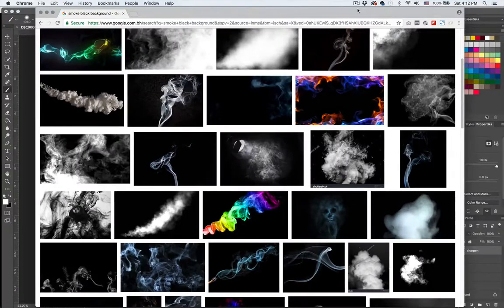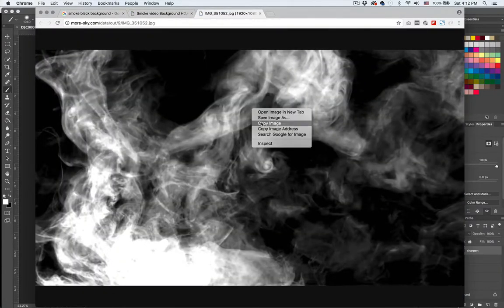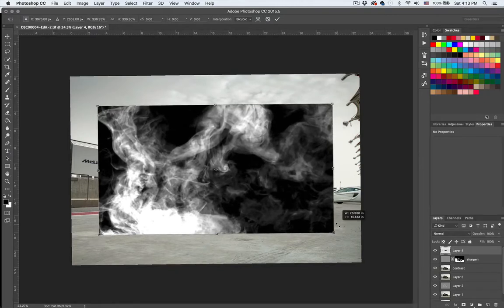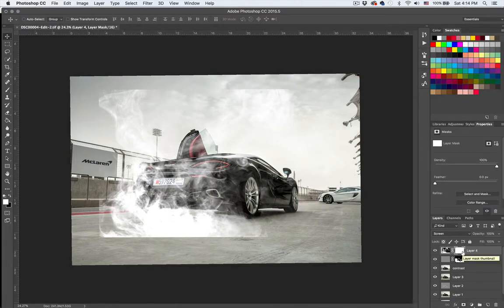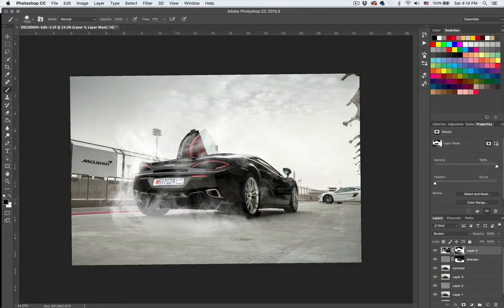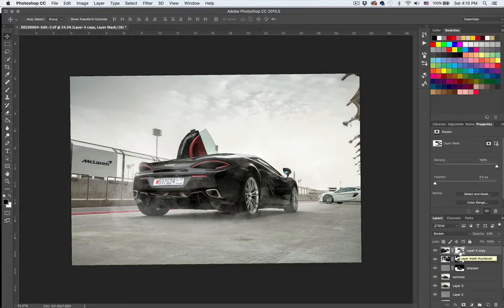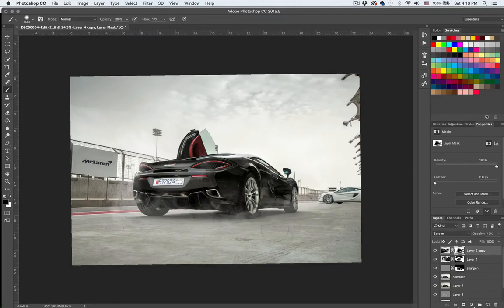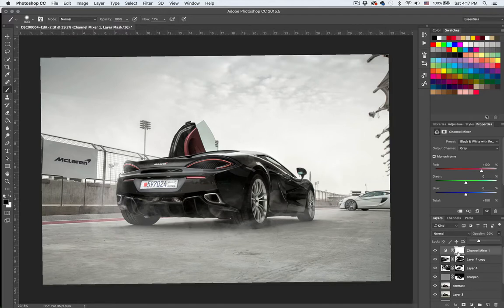Car Photography - Automotive post processing tutorial - Part (6/7) Adding Smoke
I will be showing you how to add smoke to your car photo using adobe Photoshop, Smoke is a very random thing & it really adds up to the photo - follow my easy steps in adding a smoke effect in adobe photoshop.

Additionally I'm going to show you how to desaturate the image using the channel mixer adjustment layer.

This is a set of 7 videos that I will release over time.